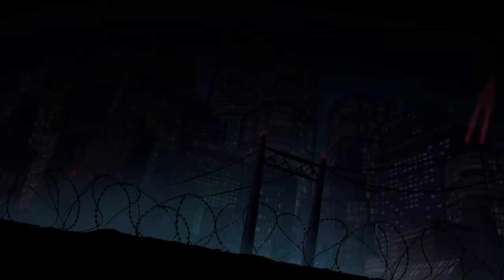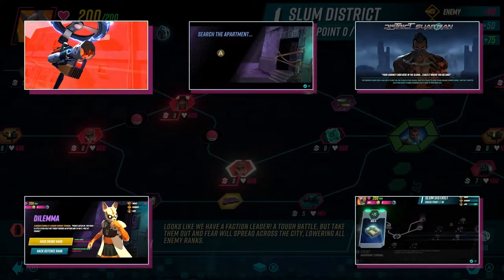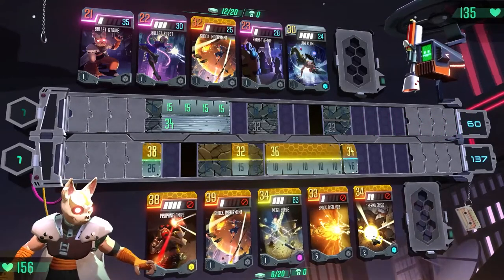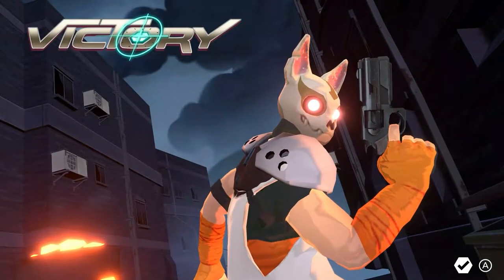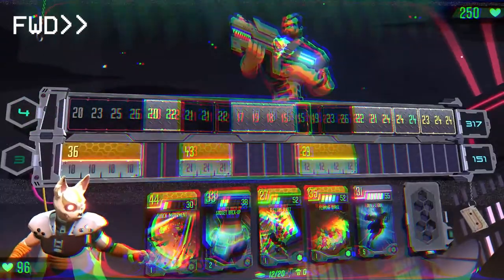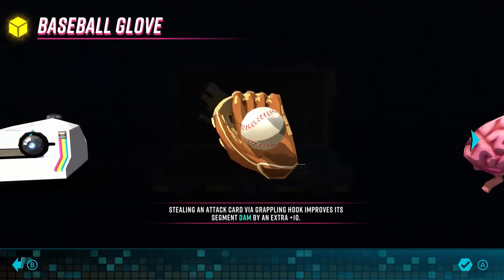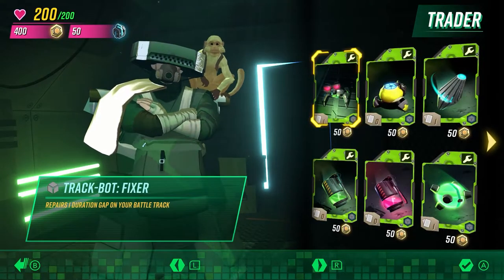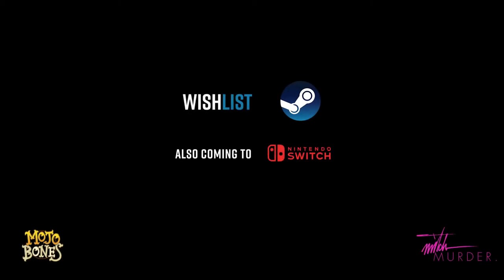City Wars: Tokyo Reign - Singleplayer Walkthrough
CITY WARS: TOKYO REIGN takes the customisation and strategy of a traditional CCG and introduces a dynamic battlefield where tactile mechanics and turn-based battling combine.

Choose a FACTION, build a COMBAT CASE and take to the streets in a fight for survival.